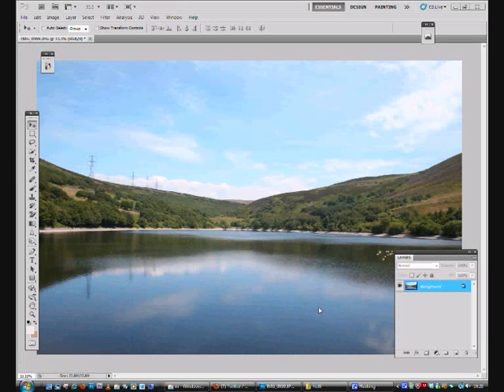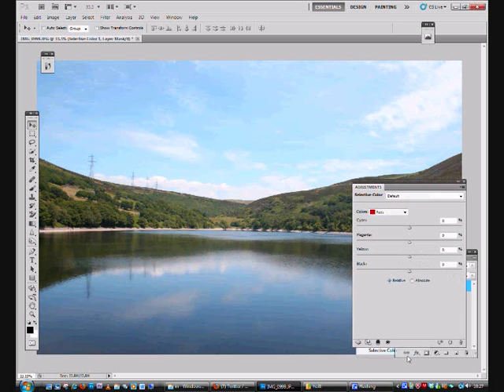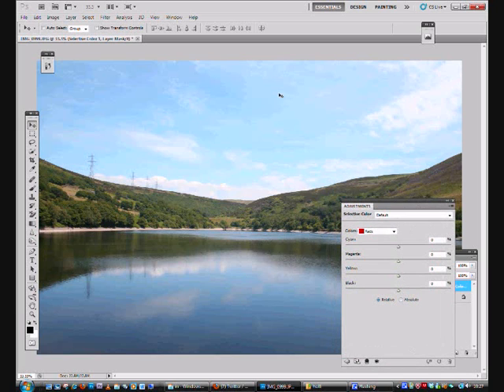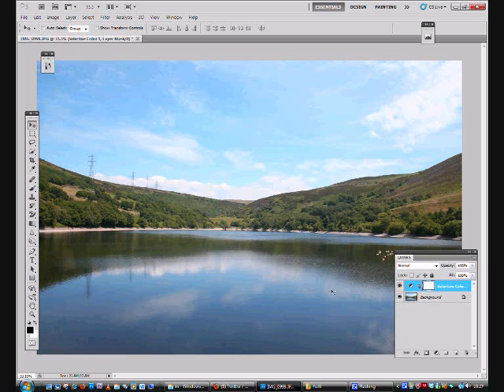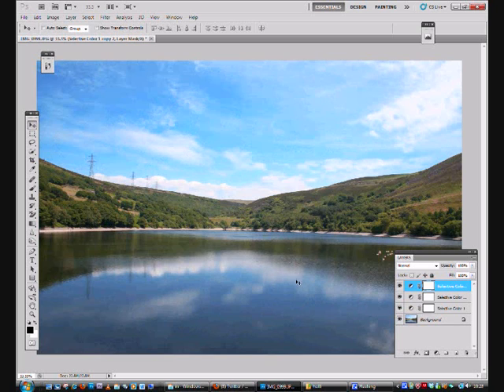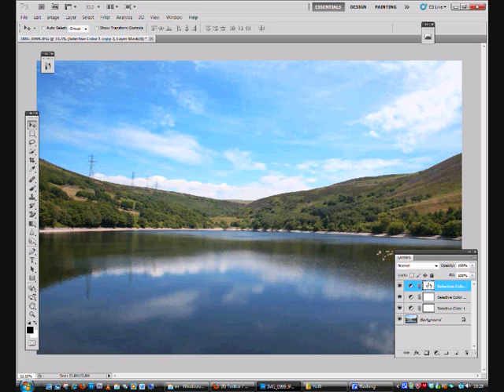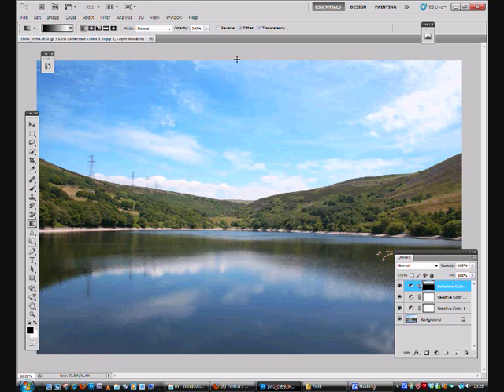photoshop tutorial. How to adjust the colour and contrast using selective colour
A simple and easy way to adjust to the colour and contrast on your images using selective coluor. No magic wand in sight. Sorry for poor quality, had asome kind of malfunction :S Hope it helps.